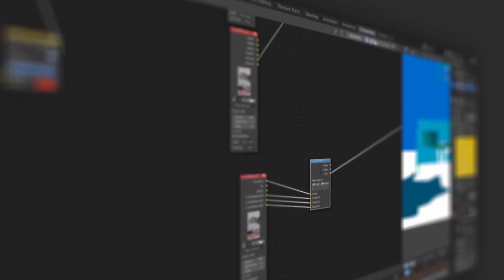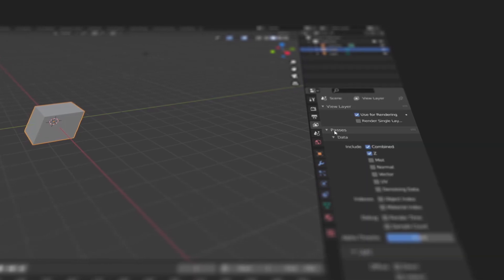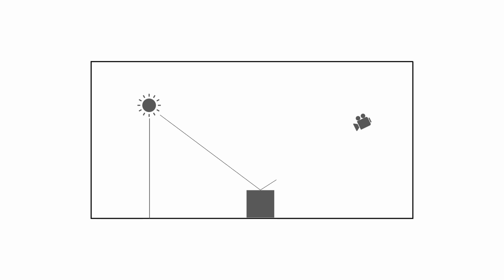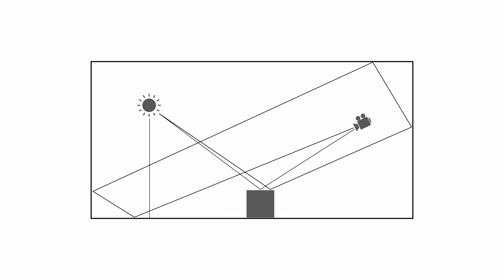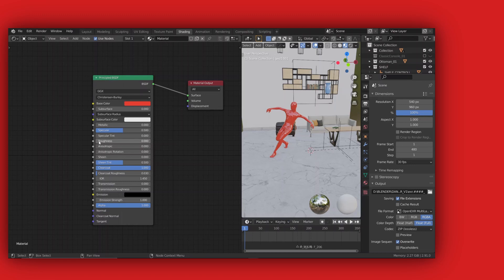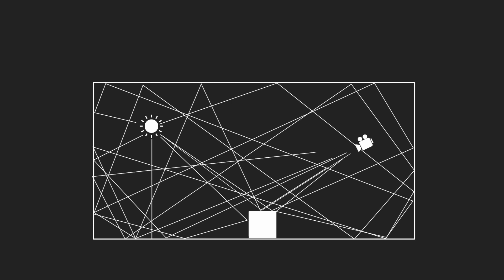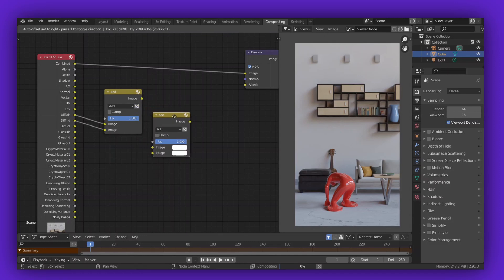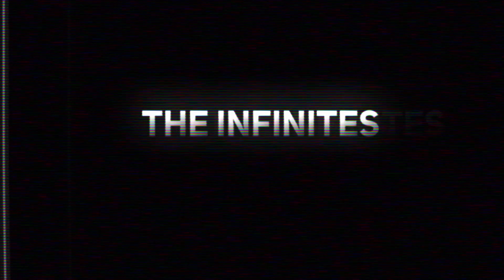Demystifying Blender Cycles' Render Passes | Light Passes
In this tutorial, I'm going to demystify blender cycles' render passes. We'll be talking about Light passes in this part.
If you've ever wondered what all these passes are? why do we even need them? what good are they? Then this video is for you!